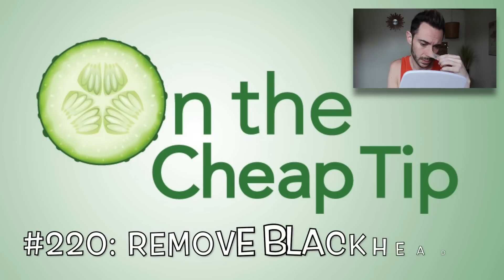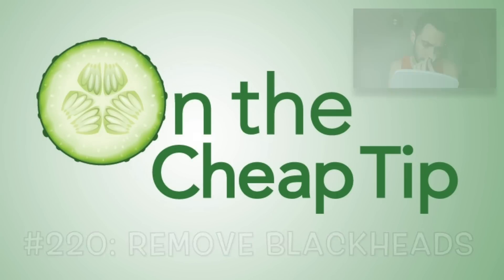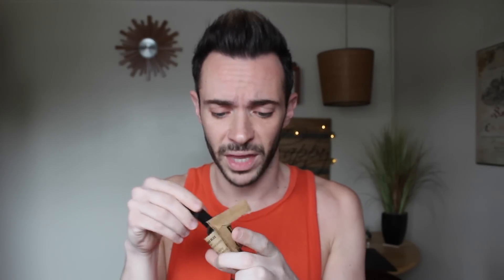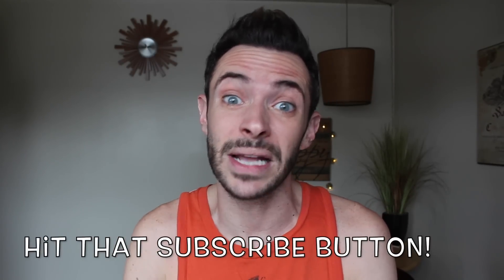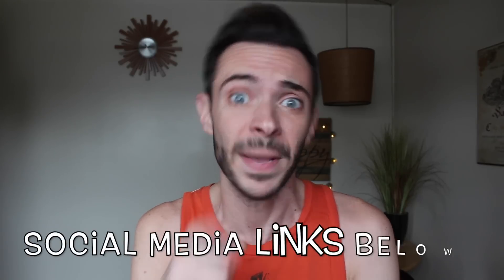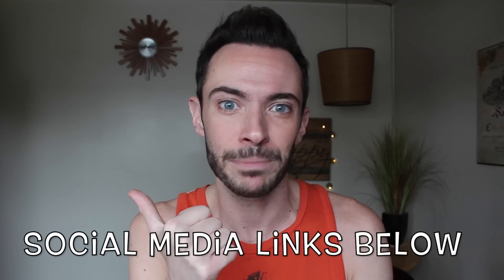HOW TO REMOVE BLACKHEADS w/ GELATIN | Does It Really Work? | Cheap Tip #220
Want to know if it works? Check out my full tutorial...

***Do not use if allergic to ingredients***

*All images, footage, and original content are owned by On the Cheap Tip and cannot be used without consent.